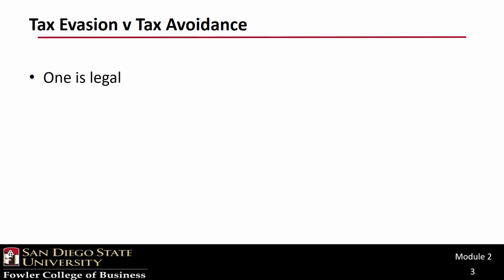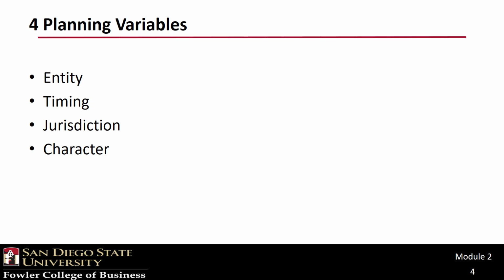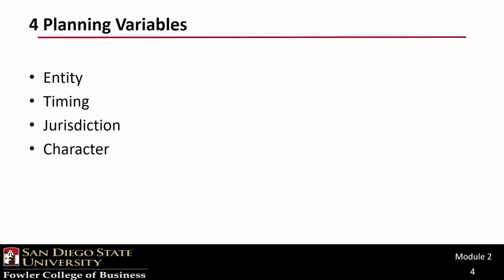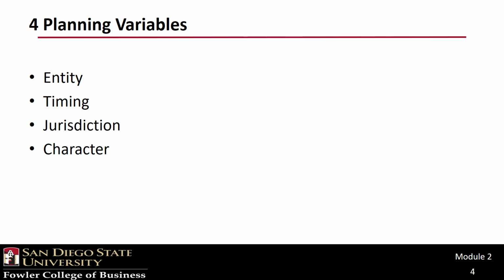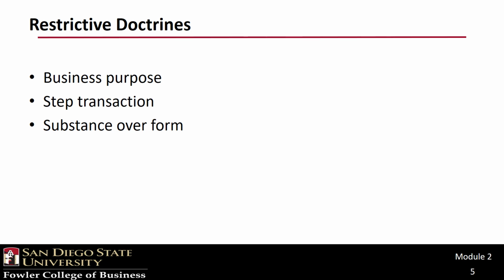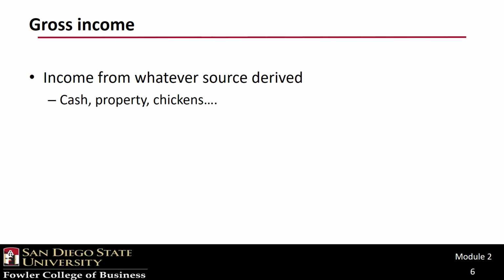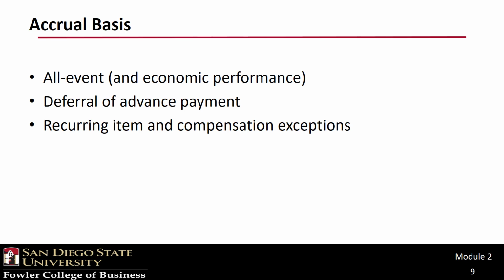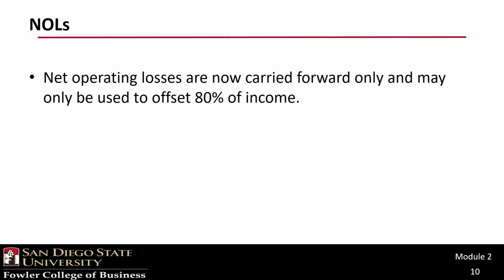ACCTG 325 Module 6 Summary